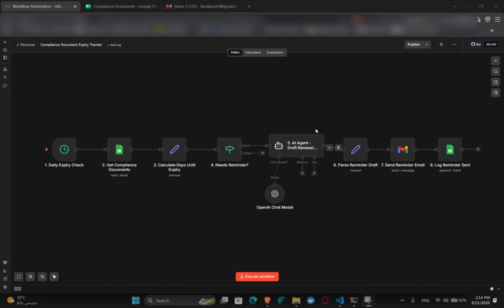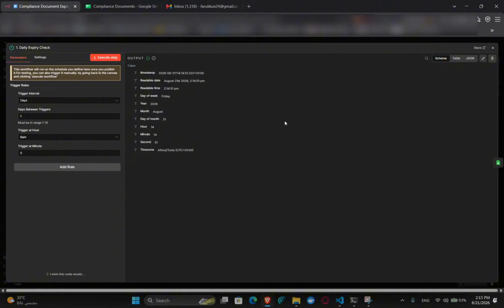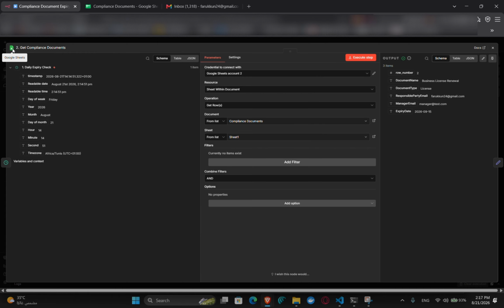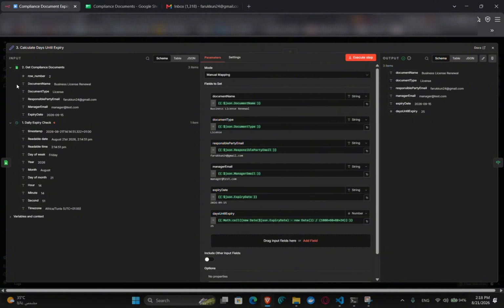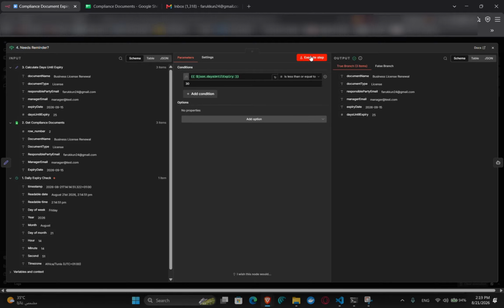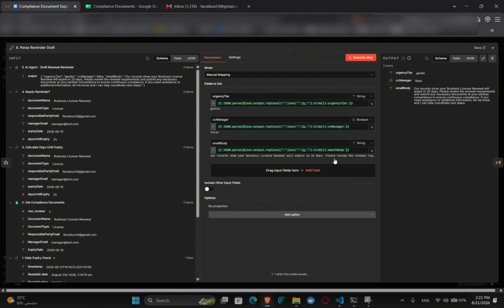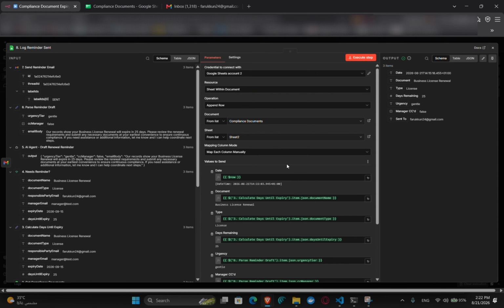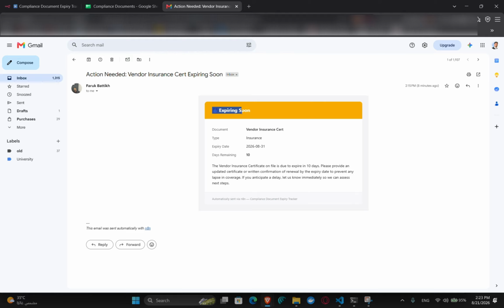This n8n Workflow Tracks Every License, Contract & Cert Before They Expire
Compliance deadlines don't announce themselves. A license expires, an insurance cert lapses, a vendor contract runs out — and most businesses find out after it's already a problem.

In this video I build a Compliance Document Expiry Tracker in n8n that watches every license, insurance certificate, and contract on file, and automatically reminds the right person before it expires.

Here's what the workflow does:

📋 Runs on a daily schedule (8 AM check)
🧮 Pulls every compliance document from Google Sheets
⏳ Calculates days remaining until expiry
🚦 Flags anything expiring within 30 days
🤖 AI agent drafts the reminder — urgency tier, responsible party, CC manager
📧 Sends the email automatically
📝 Logs every reminder back to the sheet so nothing gets duplicated or missed

Full node-by-node breakdown below, plus a live demo of the workflow running end to end.

⏱️ Timestamps
0:00 – Intro
0:10 – What this workflow does
0:39 – Live demo walkthrough
1:18 – Node 1: Daily Schedule Trigger
1:42 – Compliance sheet setup (mock data)
2:41 – Node 2: Get Rows from Google Sheets
4:00 – Node 3: Calculate Days Until Expiry
4:45 – Node 4: IF Node — 30-Day Threshold Check
5:36 – Node 5: AI Agent — Drafting the Reminder
6:48 – Node 6: Parse Reminder Draft
7:06 – Node 7: Send Email
7:55 – Node 8: Log Reminder Back to Sheet
9:22 – Expiry status color coding (red/blue/soon)
9:40 – Wrap up

🛠️ Stack used:

Google Sheets (data source + logging)
OpenAI (swap for Gemini/Anthropic — any chat model works)
Gmail/Email node

This is part of an ongoing series where I build and break down real n8n automations for SMBs — HVAC, real estate, logistics, legal, hospitality, and more.

Follow along for a new workflow breakdown every week.